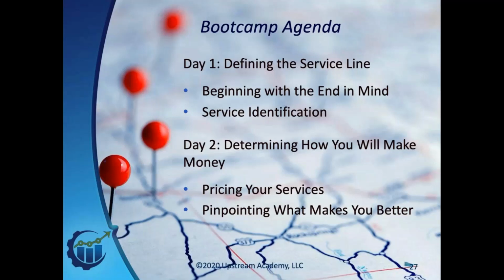LDA Intro 2021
Jeremy Clopton delivers an overview of the Launching Data Analytics Virtual BootCamp.